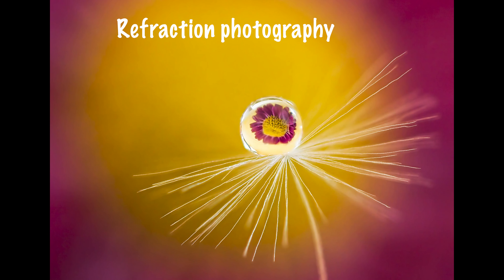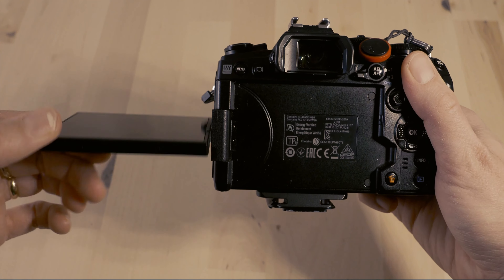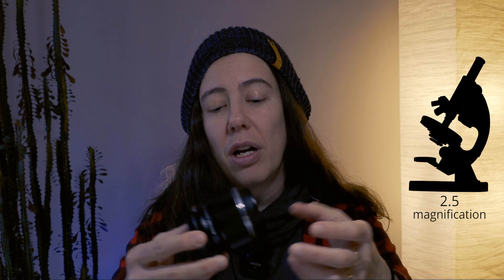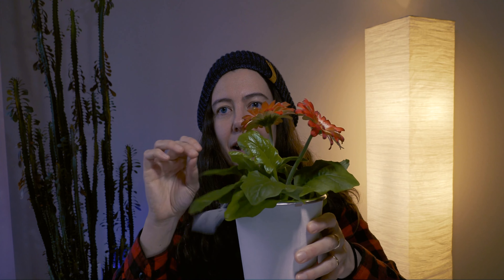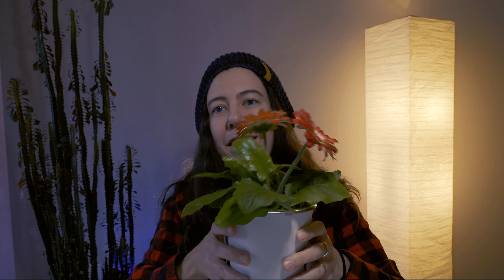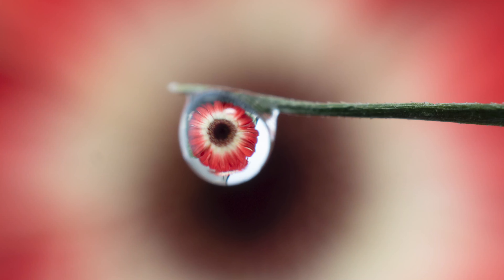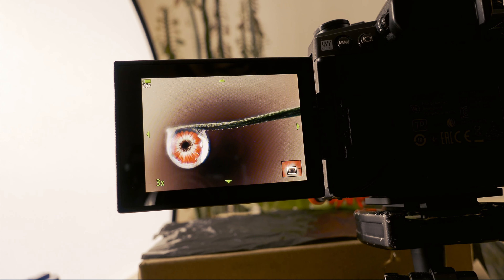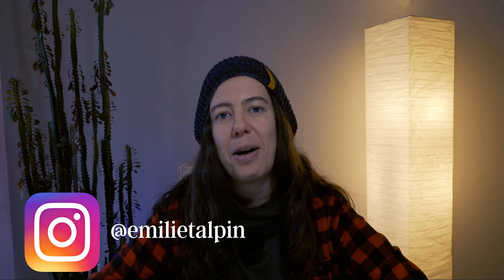Learn how to make water drop photography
In this video, I will guide you through the gear and steps to make refractions, also known as waterdrop photography.

Gear:
Camera                OM-D EM-1 MARK III
Lens                      M.Zuiko 30mm macro
Flashlight             Litra Torch 2.0 or SRT 7GT SmartRing Tactical flashlight
Remote Control: Olympus RM CB2